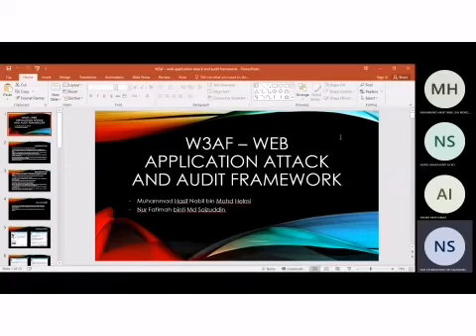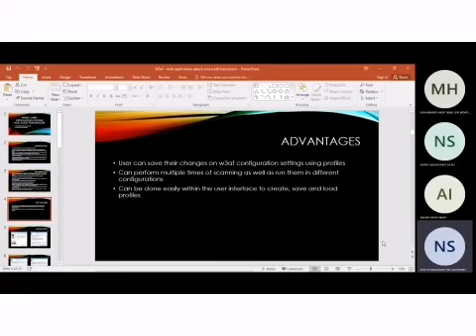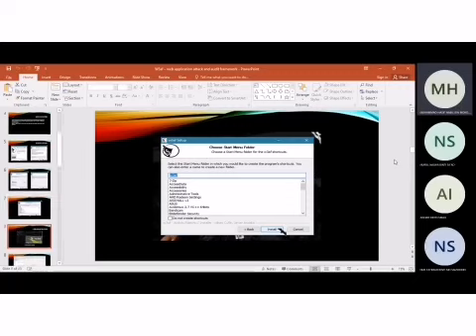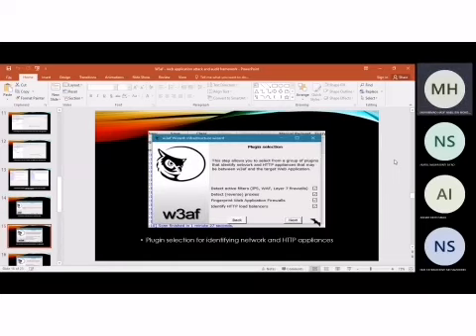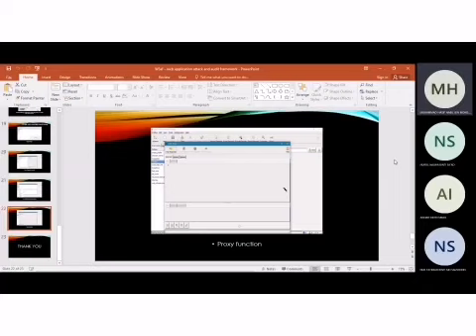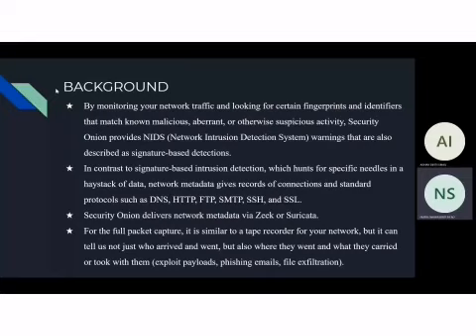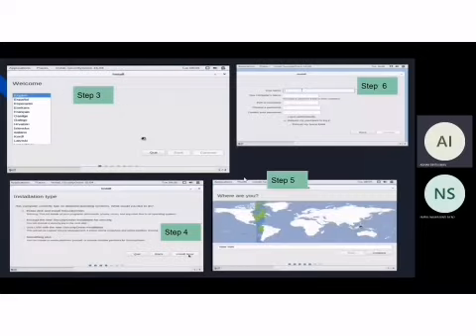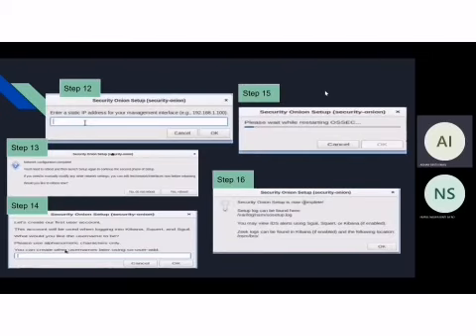Video Presentation of Project BITS 3353